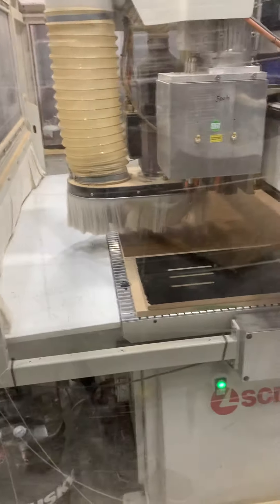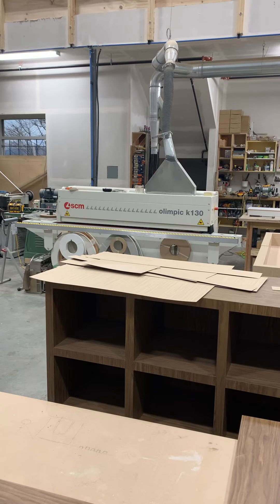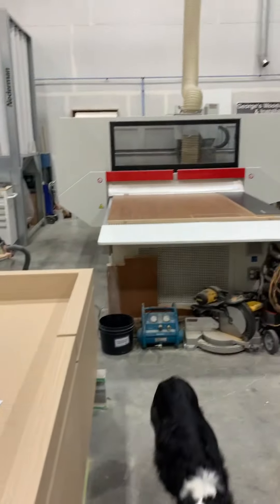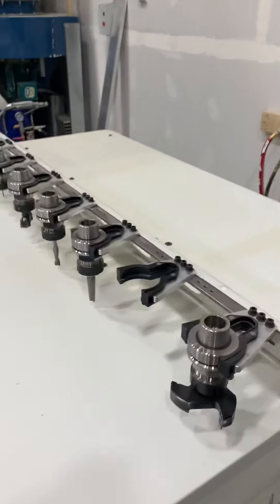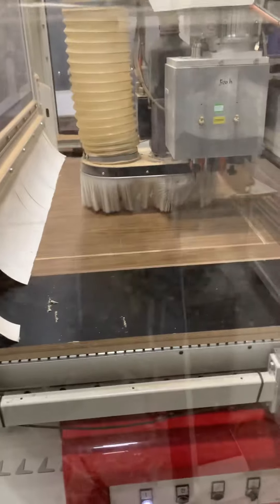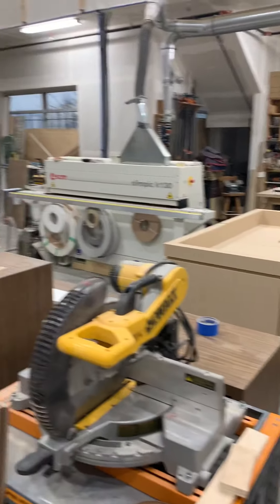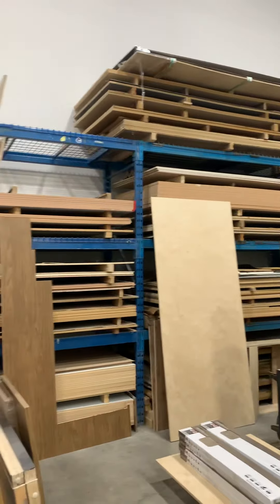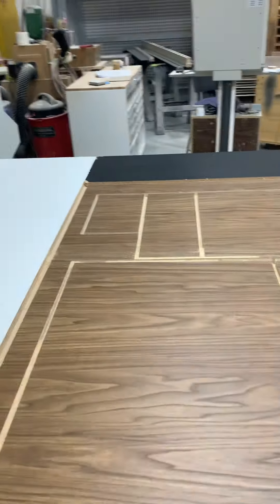Millwork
When I’m not creating music I’m building commercial..